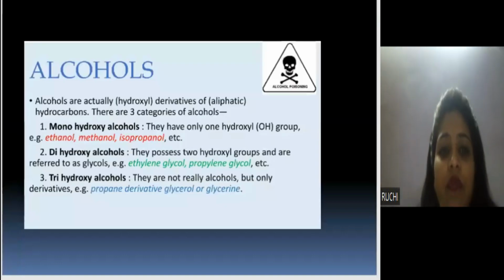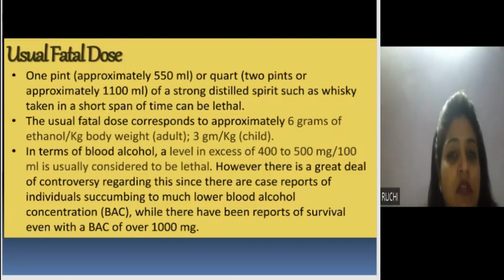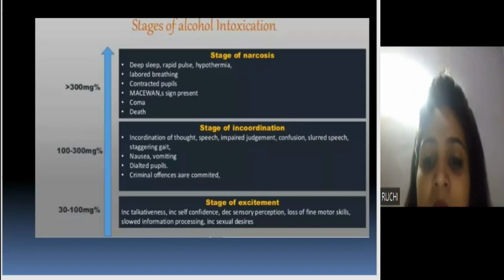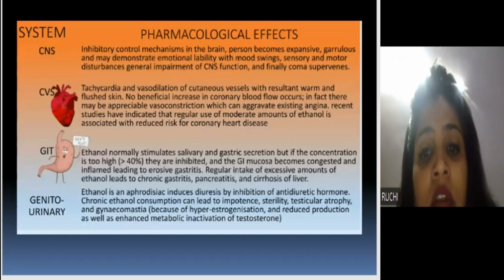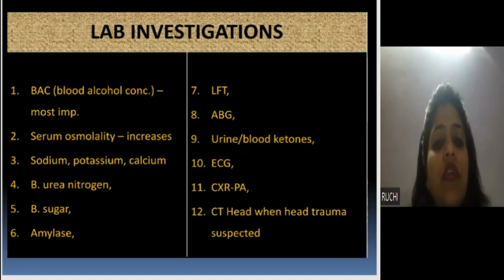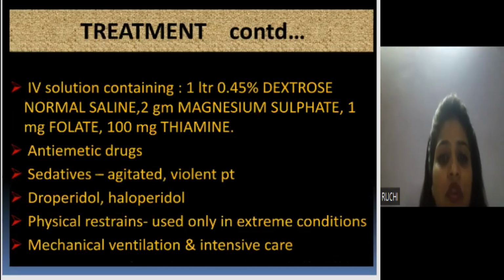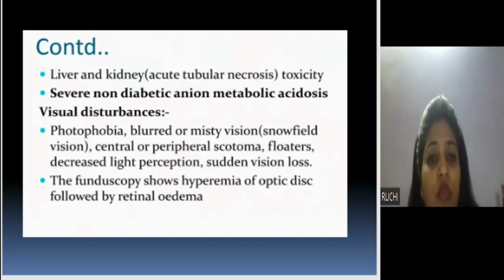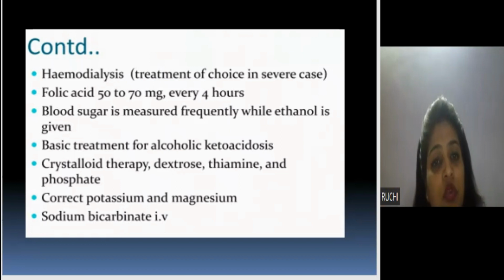ALCOHOL TOXICITY | TOXICOLOGY | DR RUCHI